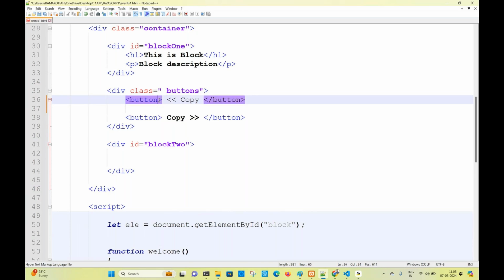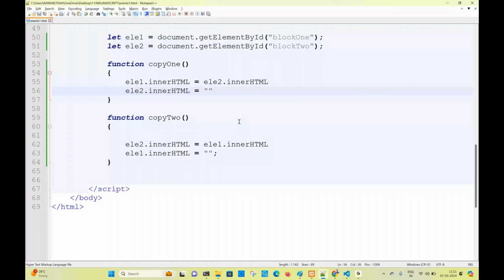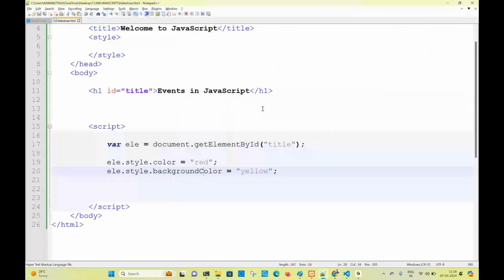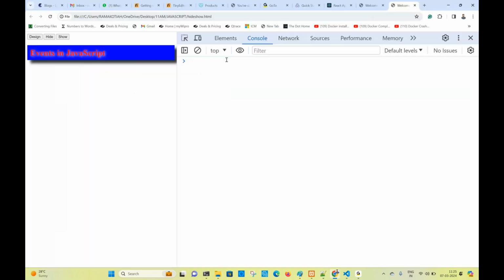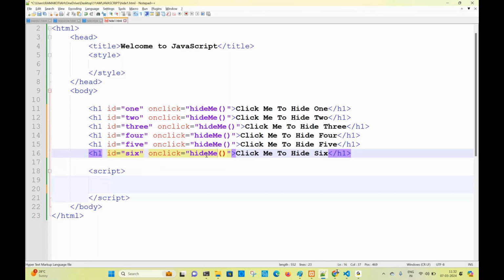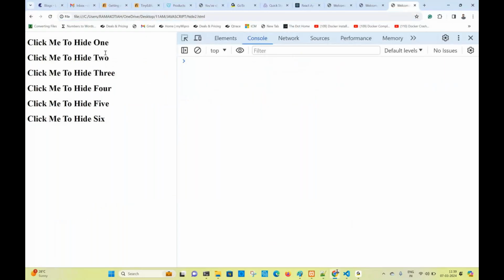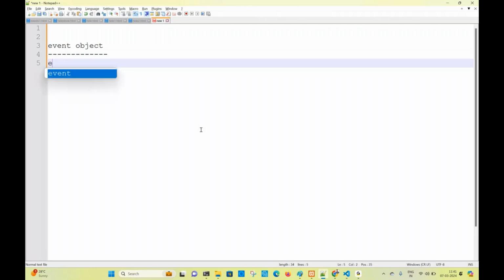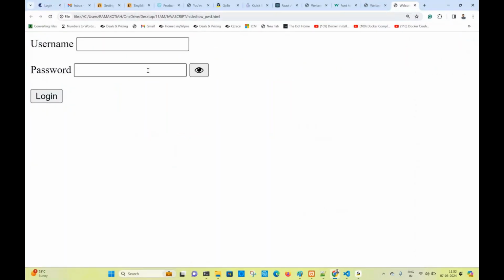ServiceNow Javascript Events explained in detail by Uday Gadiparthi .Contact us at 6304422358